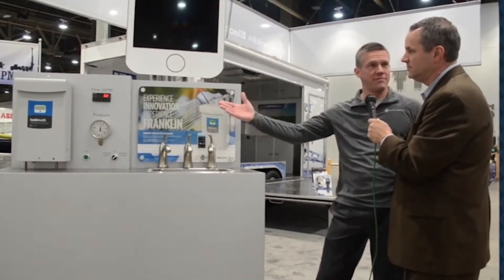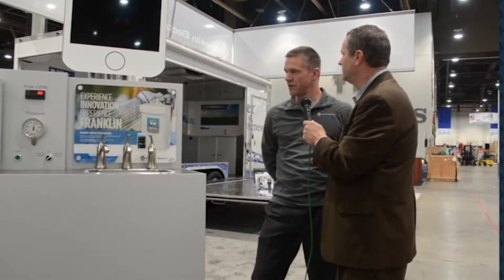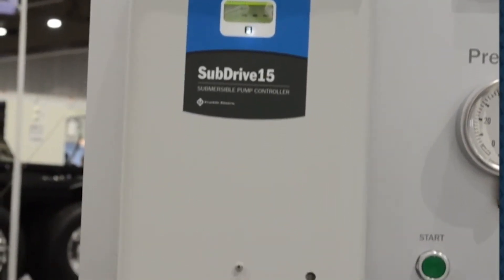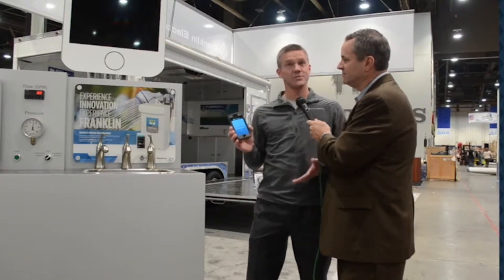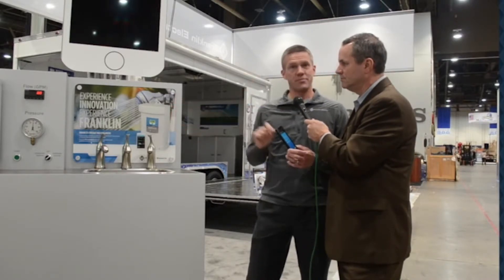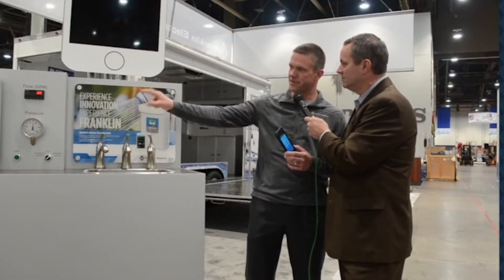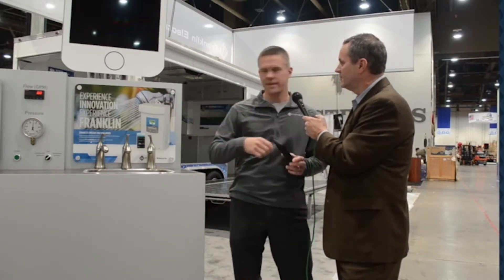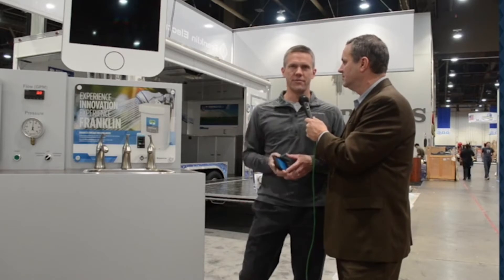Franklin Electric SubDrive Connect with FE Connect Mobile App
The new generation of constant pressure controllers.

The Franklin Electric SubDrive Connect is a variable frequency pump controller that uses advanced electronics to protect the motor and enhance the performance of standard pumps for residential and light commercial water system applications. When used with Franklin Electric motors, it provides constant “city-like” water pressure by eliminating the effects of pressure cycling associated with conventional water well systems.

Franklin Electric’s SubDrive Connect controllers provide constant pressure by continually adjusting the speed of the pump to match water demand. Instead of draining and filling a large tank, the SubDrive Connect system pumps more or less water as you need it, so you can run multiple applications all at the same time.

This video is a overview of the SubDrive Connect and the FE Mobile Connect App.

Advice. Products. Solutions. Australia-wide. Locally source and buy Franklin Electric SubDrive Connect and other great products from Franklin Electric from the leaders in pumping, irrigation, filtration, water and fluid management, Irrigear® Independent Experts.